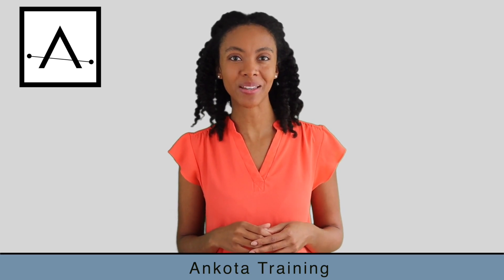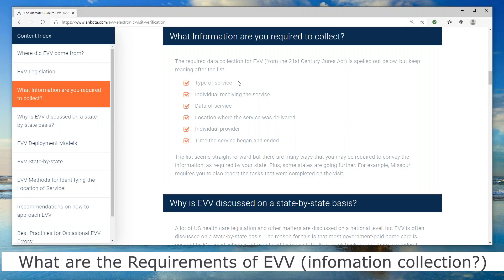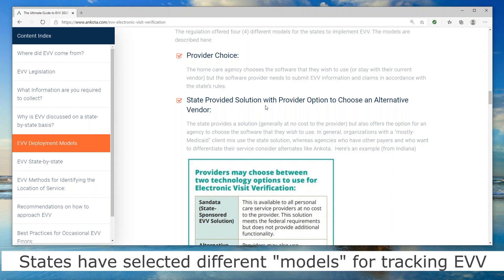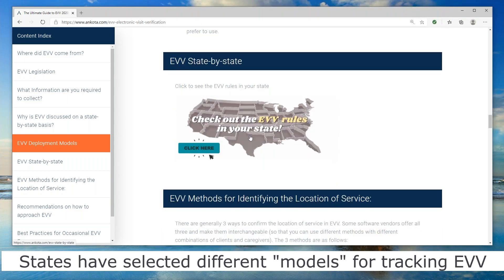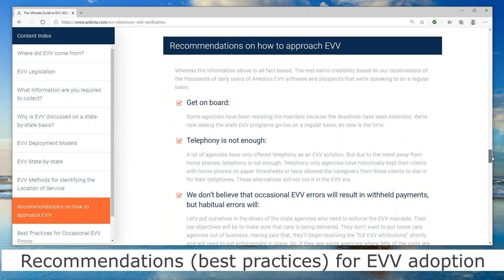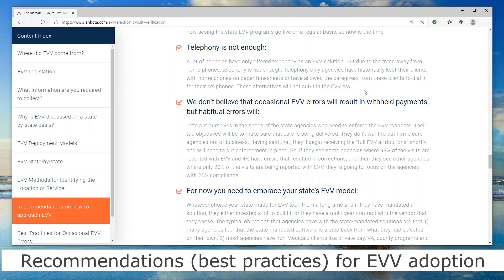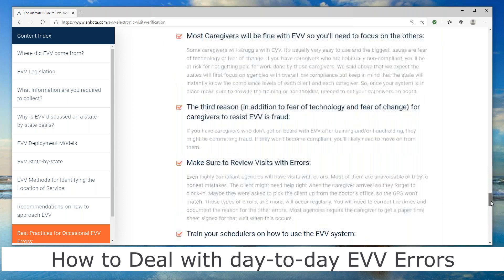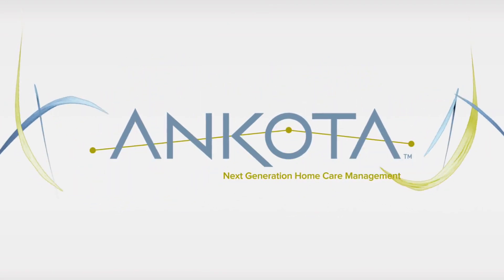The Ultimate Guide to EVV - Electronic Visit Verification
Home Care agencies service government payers (Medicaid, VA, etc.) need to implement Electronic Visit Verification (EVV). Here's the ultimate guide

Helpful Links:

To find out how EVV is being implemented in your state,

For startups or small agencies, we offer a full solution for Medicaid agencies from $99/month

Here's a timeline of the video:

Introduction (0:08)
Why Electronic Visit Verification (EVV) is a trending topic in home care (0:46)
Where did EVV come from (and why?) (1:45)
EVV Legislation (2:07)
EVV information collection requirements (2:37)
Why is EVV discussed on a state-by-state basis (4:15)
EVV "Models" that the states can choose (5:26)
Primary EVV gathering approaches (mobile GPS and telephony) (9:17)
Best practices for EVV adoption (12:06)
How to deal with day-to-day EVV errors (17:53)
State-by-State guide all 50 states covered (19:26)